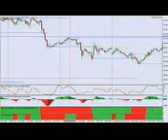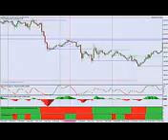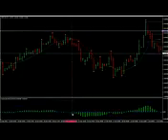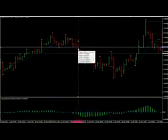Professional_Forex_Trading_System_Explained538